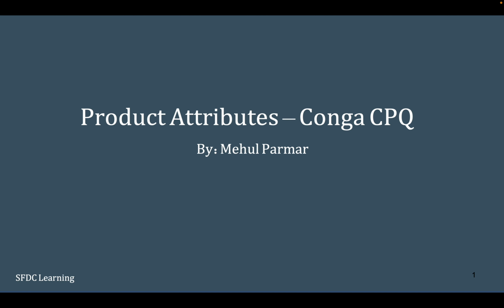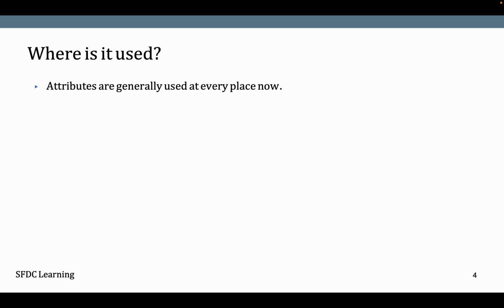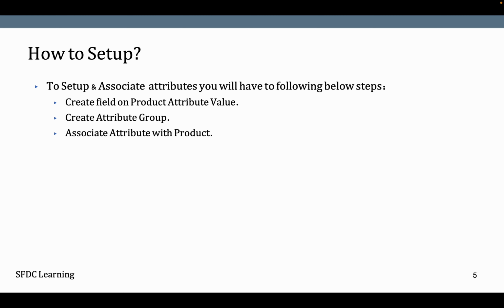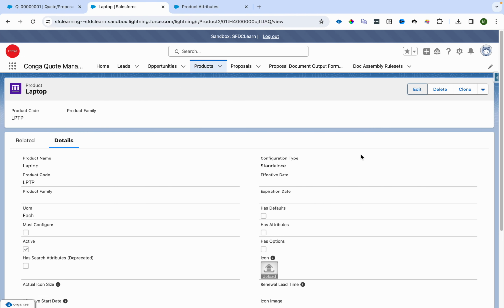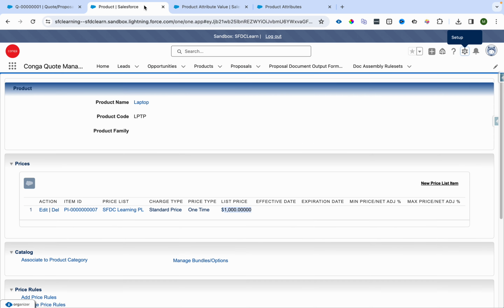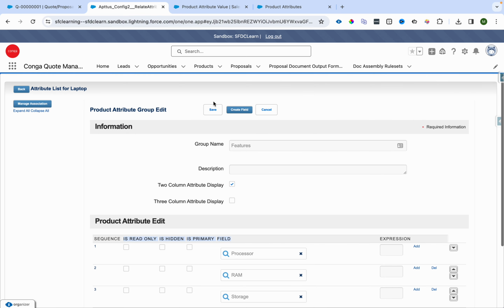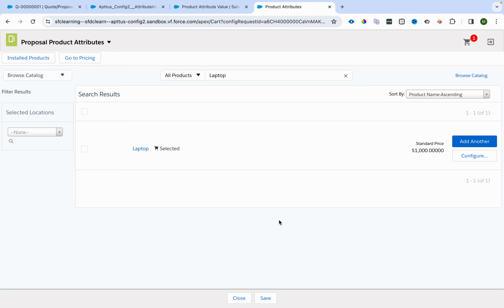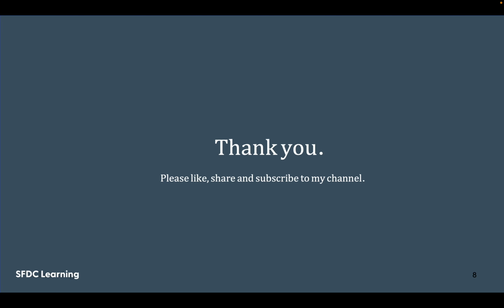Unlocking Sales Potential: Leveraging Product Attributes in Conga CPQ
This video provides an insight of how can we defines characteristic or features of product using Product Attributes in Conga CPQ.